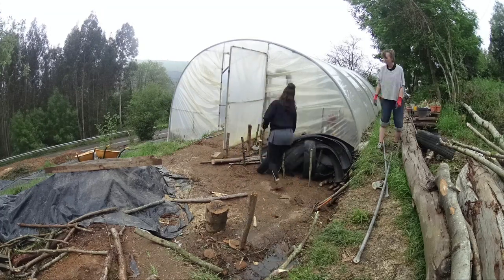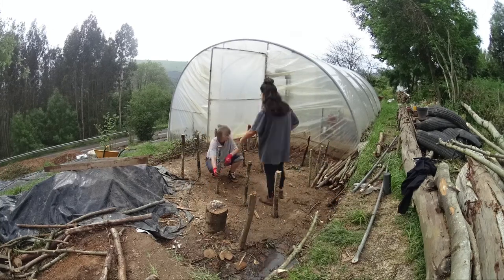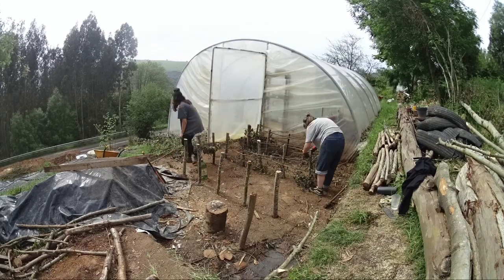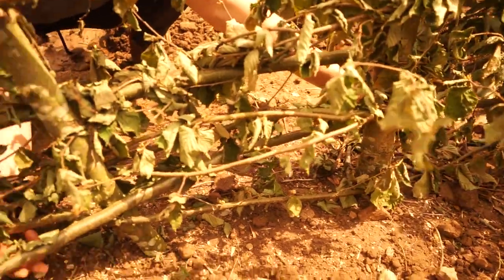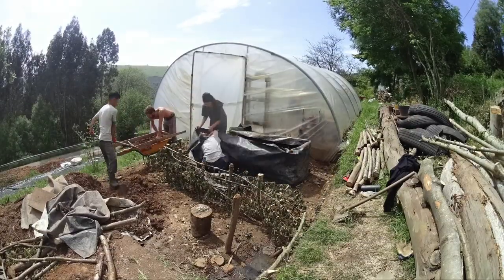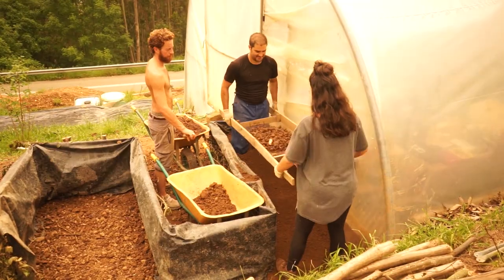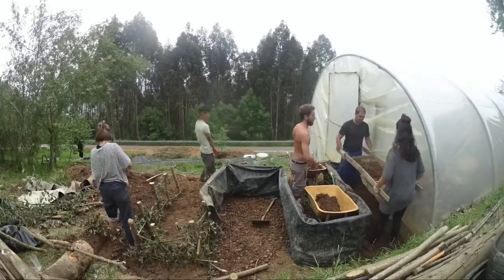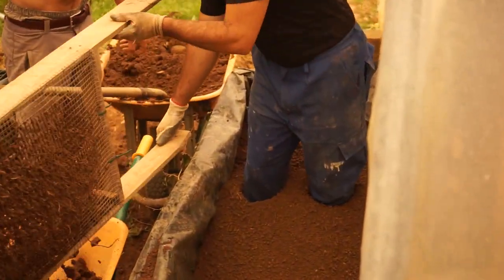The tale of the rise beds